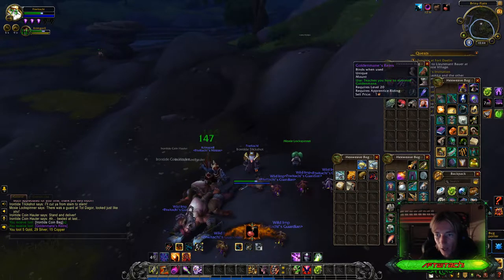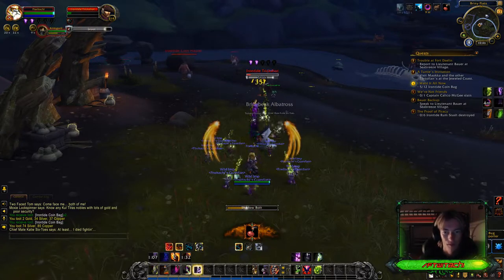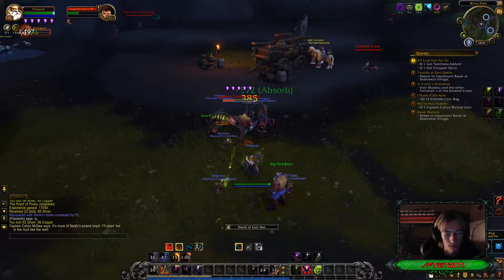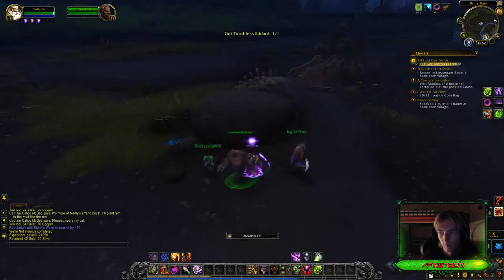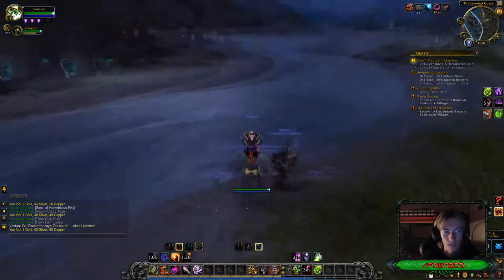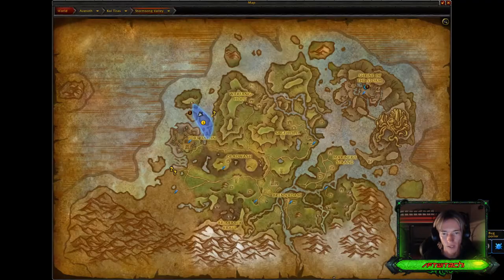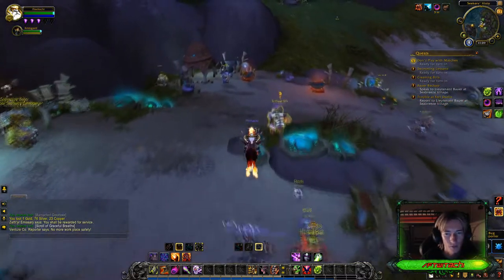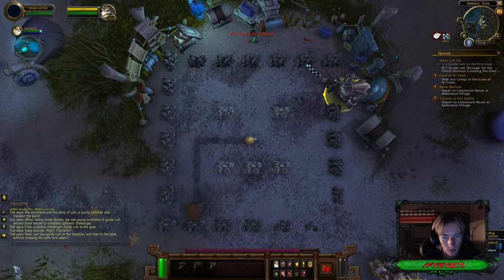STORMSONG | BATTLE FOR AZEROTH BETA | PART 13 | WORLD OF WARCRAFT 🎮🎮🎮